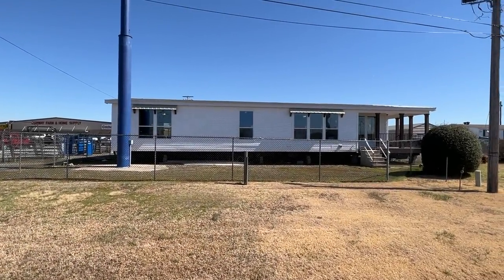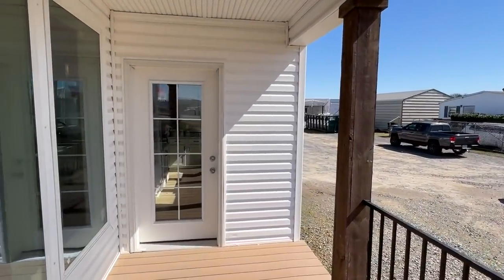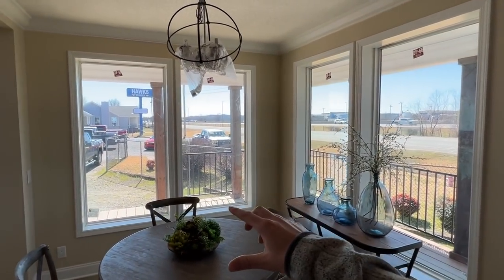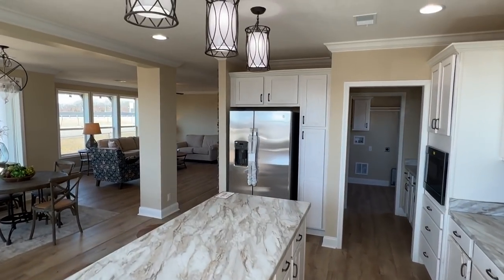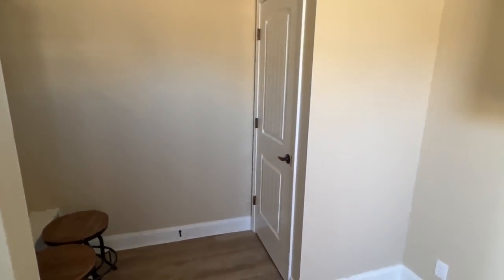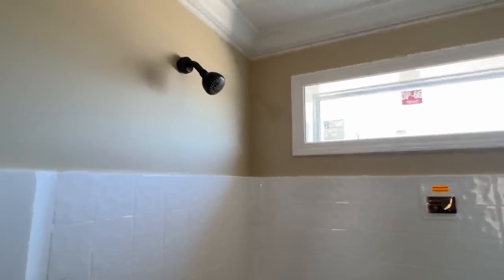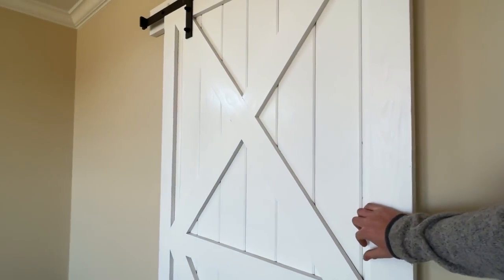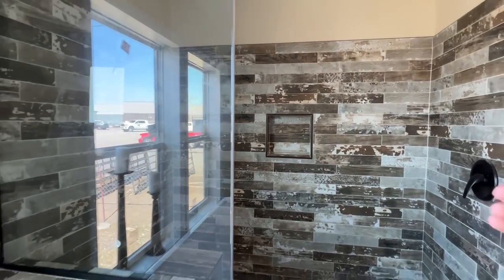The ''MOST FUNCTIONAL" mobile home you'll see! I LOVE this floor plan! House Tour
I totally lOVE everything about this home’s floor plan!! Hey friends, this is Chance with Chance's Home World and we have a surprising mobile home video tour video for you.

This double wide house even has a wrap around porch with 3 different entrances!! The manufacturer for this house is Franklin Homes. The model for this home is the “Franklin Farmhouse” This home has 3 bedrooms and 2 bathrooms and has roughly 1,980 square foot. Let me know what you think about the video! I hope you enjoy this mobile home walk through video.